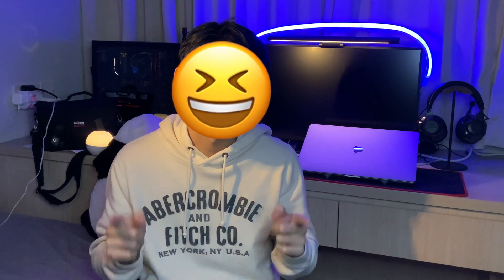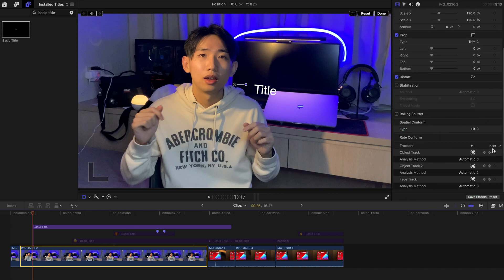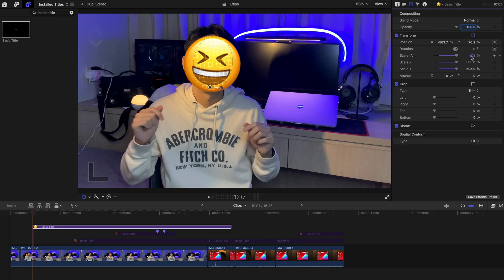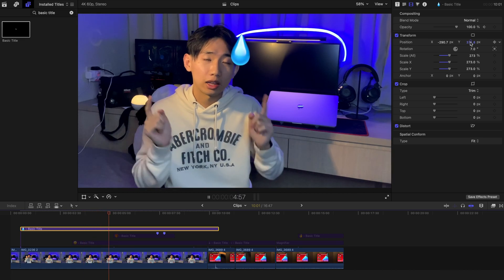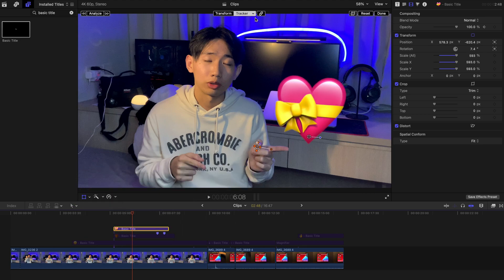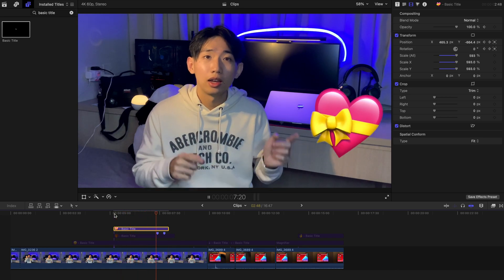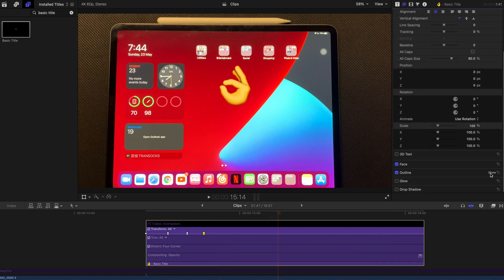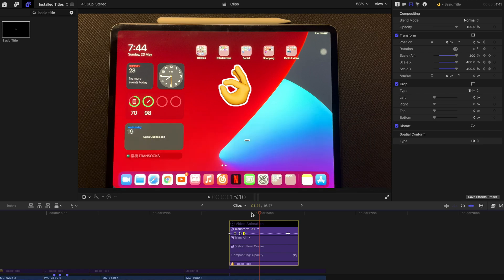How to Add & Animate Emoji in FCPX | Final Cut Pro X Tutorial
Hi, today I am showing you 5 ways to Animate emojis in Final Cut Pro X (FCPX). It would be a combination of Object Tracing (face tracking included), and simple animation such as changing the opacity, cropping, and keyframing position and rotation.

Thank you so much! Your support is my BIGGEST motivation!